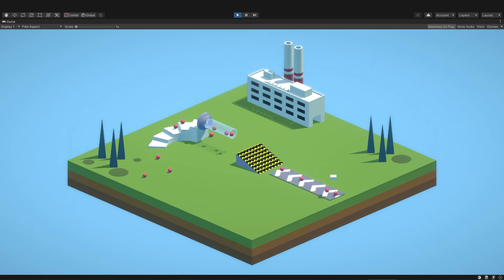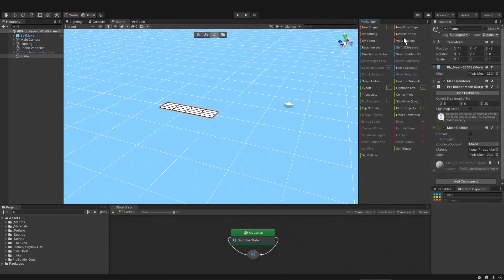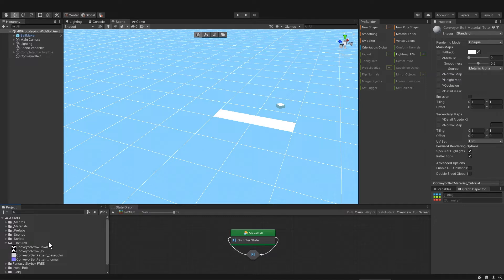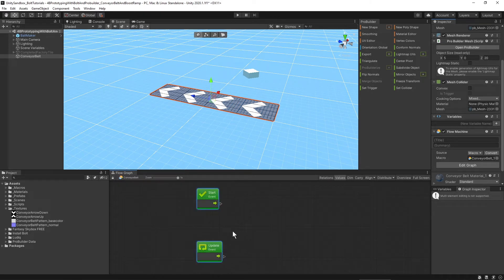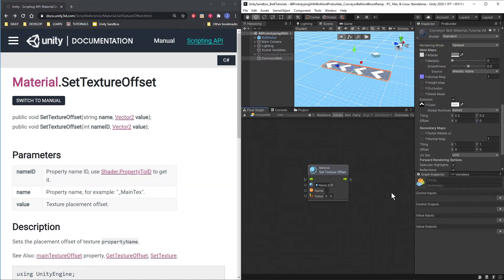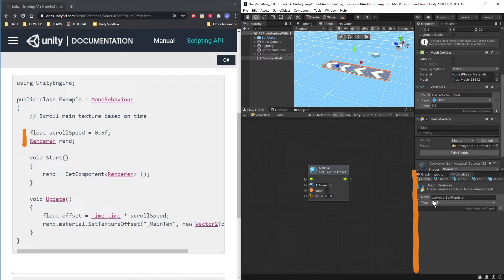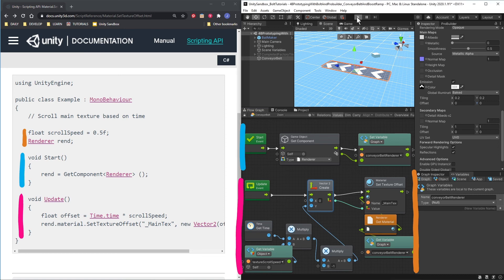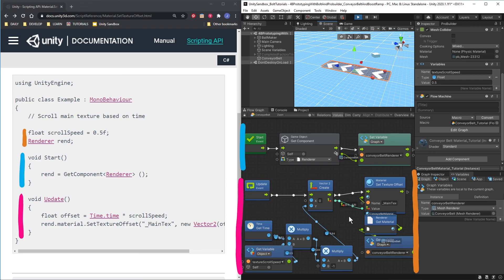Converting C# to Bolt Graphs (Easy!) - Animate Textures with Visual Scripting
I have a new course on Udemy! Learn Game Artificial Intelligence in Unity Visual Scripting:

Have a C# script that you want to convert to Bolt / Unity Visual Scripting? Want to follow C# tutorials in Bolt? Are you using Bolt to learn C#? This tutorial will show you how :D

We'll walk through converting a small script from the Unity documentation. I'll show you how to use SetTextureOffset and ProBuilder to animate textures across the surface of a 3D model. It's a short useful graph for all kinds of games and projects.

0:00 Intro
0:20 ProBuilder Setup
1:30 Material Setup
3:30 Bolt / C-Sharp
(^ if you already know ProBuilder and material stuff)

Sorry about the 17-year cicada noise! I just moved and the Minnesota weather is too beautiful to not have the windows open.

"Prototyping with Bolt and ProBuilder" is up next.

:::Fun Facts:::

The word "shader" comes from Pixar.

How does albedo (Latin for "whiteness") relate to color? In optics and astronomy, albedo describes reflected wavelengths, i.e. colors (plus non-visible: infrared and ultraviolet), that are not absorbed. The older term "diffuse" in 3D graphics included some shading whereas albedo is the pure color. These days, diffuse/base color/albedo refer to the same thing.

Stay in touch at homemech#7937 on Discord or ig: homemech